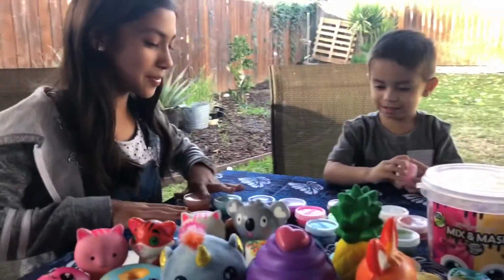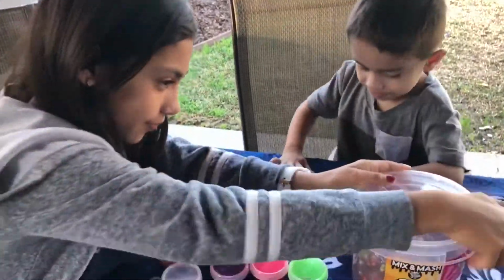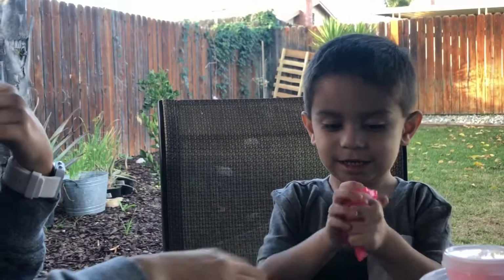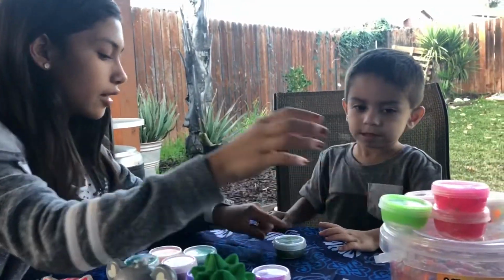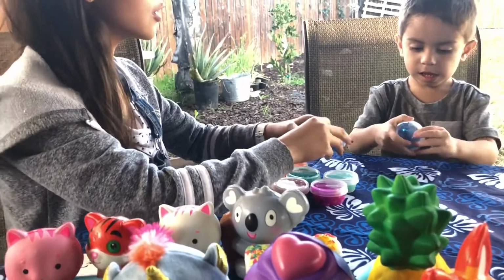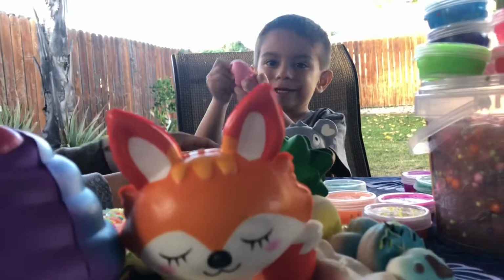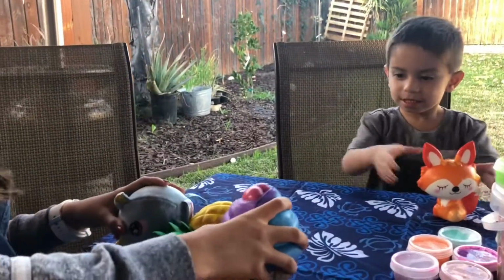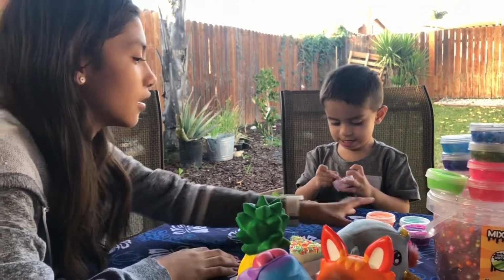DIFFERENT SLIMES AND SQUISHIES. LETS TAKE A LOOK!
Nolan and his cousin Rachel shows you different color slimes and textures and lastly their big squishies.